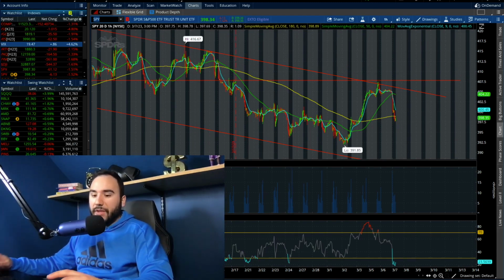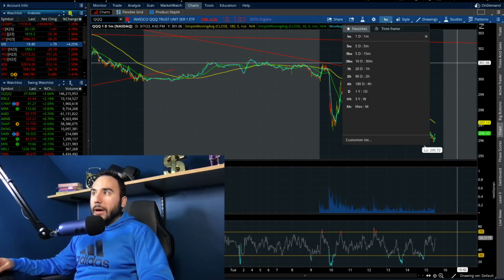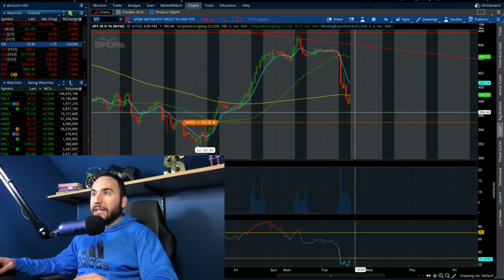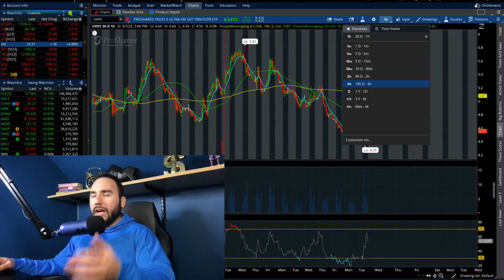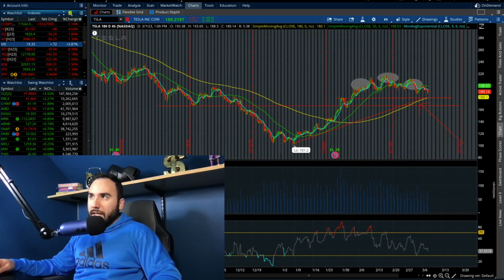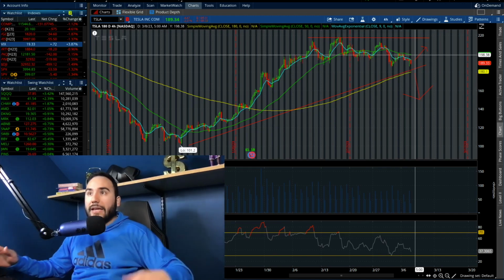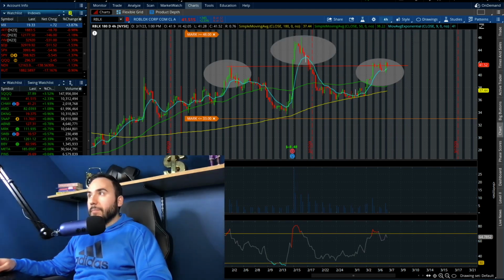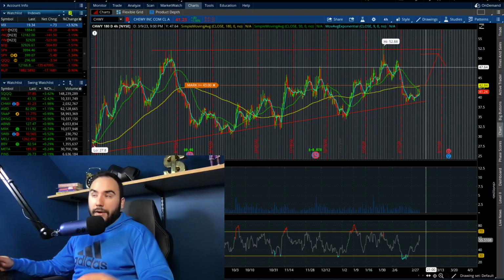STOCK MARKET CRASHING⛔️ | TESLA STOCK UNDER $190..